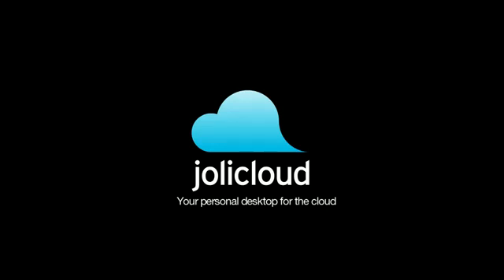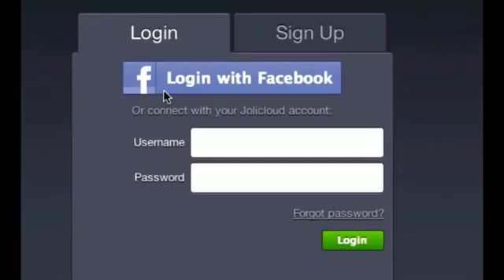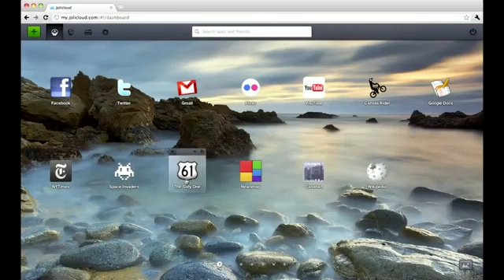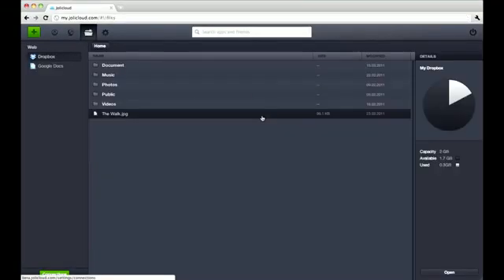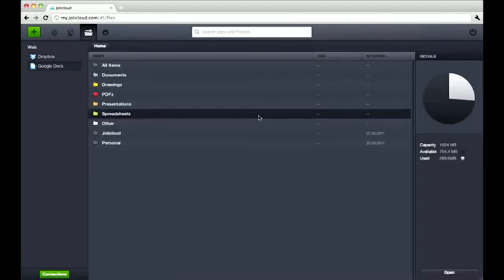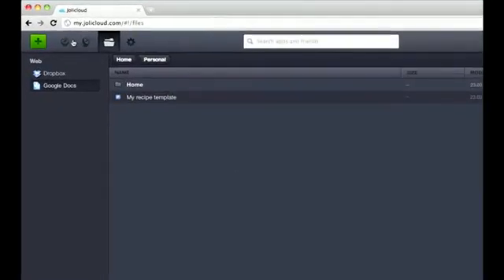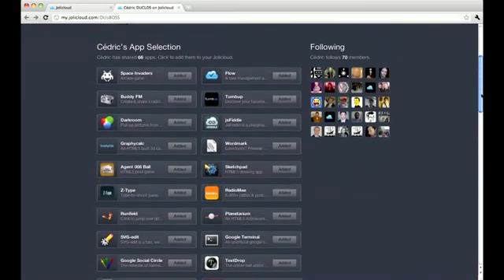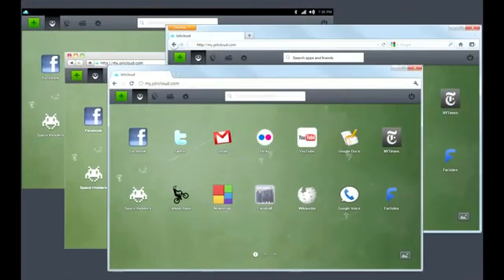Jolicloud Video Tour - Now With Google Docs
A few days ago Jolicloud started peaking on to our radar with a new video showing off their polished desktop with Google Docs functionality.  The feature is currently available, just go to the File Browser and click "Google Docs" in the left sidebar. Then click "Link to my Google Docs" and on the next screen, log into Google and grant Jolicloud access to Google Docs.